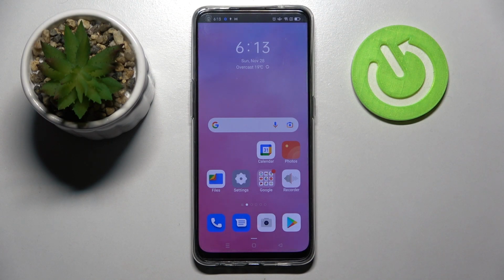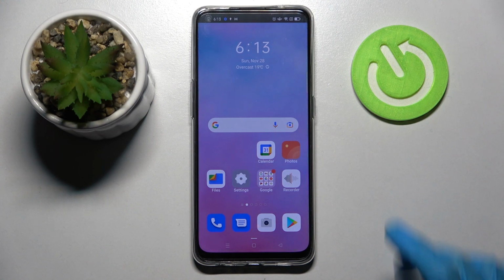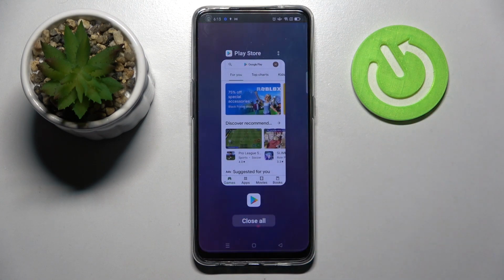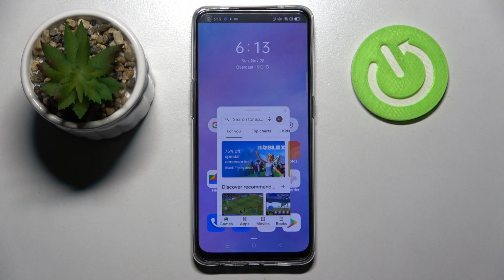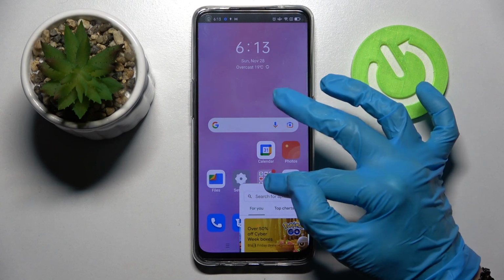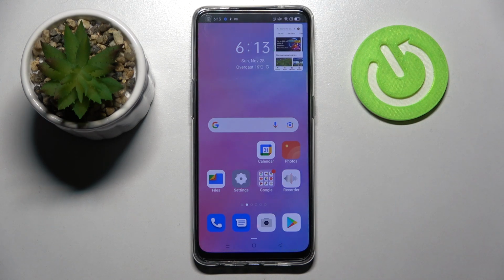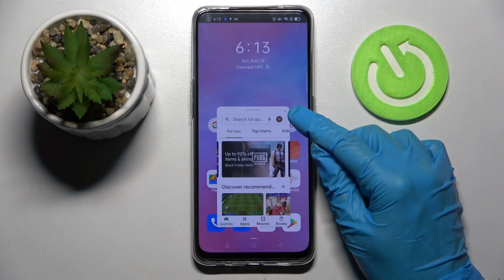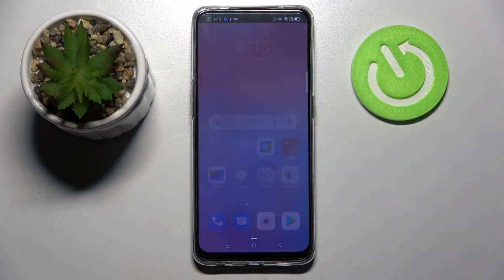How to Use Apps in Pop Up Window on OPPO Reno5 Lite – Activate Floating Mode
Learn more about OPPO Reno5 Lite
Do you want to know how to use the floating windows in your OPPO Reno5 Lite? Check out this tutorial and follow our instructions. We'll show you how to run more than two apps in floating windows. If you want to write messages on WhatsApp, use Chrome, and change the music to Spotify at the same time, don't miss this tutorial.